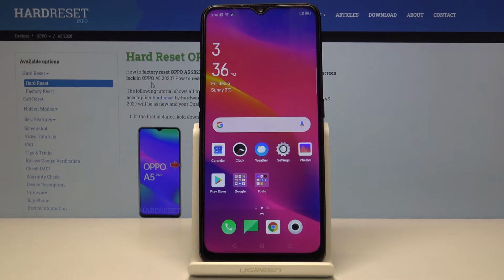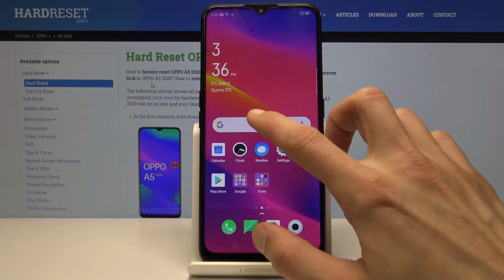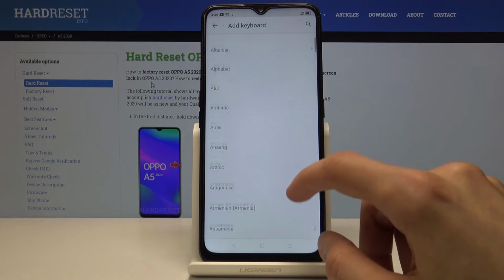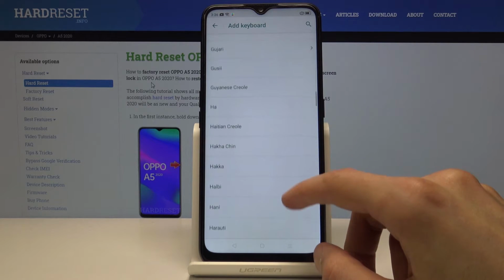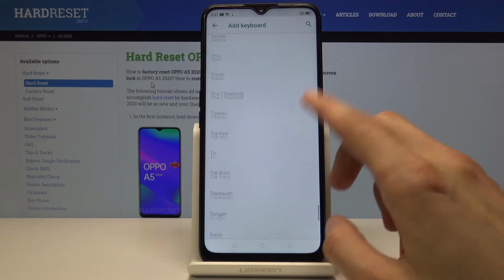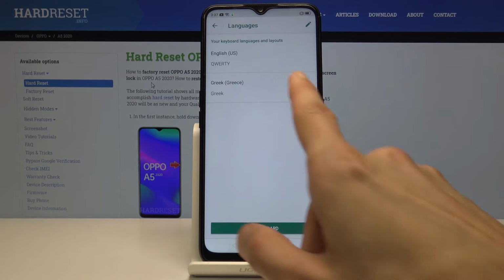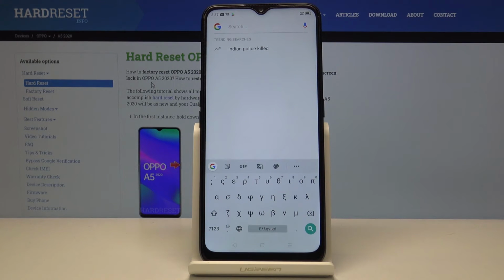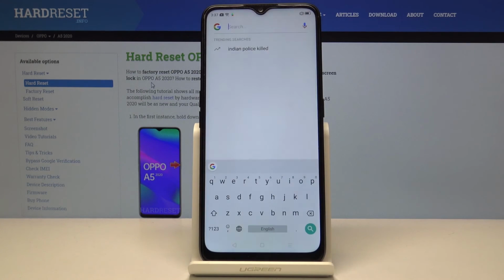How to Change Keyboard Language in OPPO A5 2020 - Language Settings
Read more info about OPPO A5 2020:
Come along with the attached instructions in order to learn how to smoothly switch keyboard language in OPPO A5 2020. If you wish to add the keyboard that you prefer, find out the presented tutorial to learn how to get access to the language settings and update the keyboard dictionary in your Oppo device. Let’s follow the video guide and change keyboard language in OPPO A5 2020 within a couple of seconds.

How to Change Keyboard Language in OPPO A5 2020? How to use Keyboard Dictionary in OPPO A5 2020? How to Update Keyboard Dictionary OPPO A5 2020? How to locate Dictionary Settings in OPPO A5 2020? How to Change Keyboard Language in OPPO A5 2020?